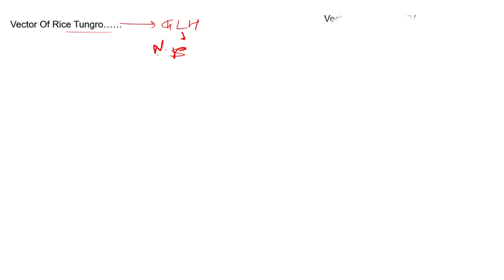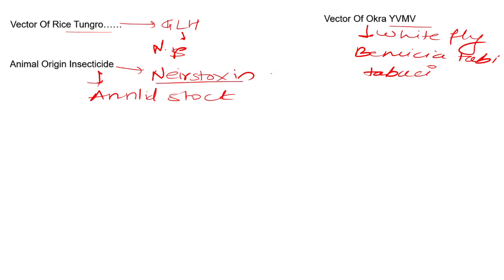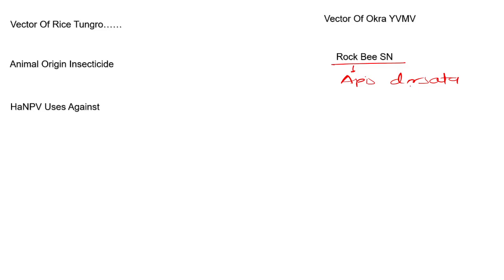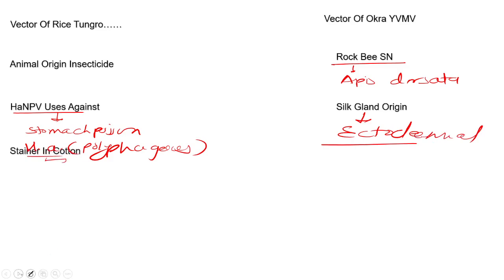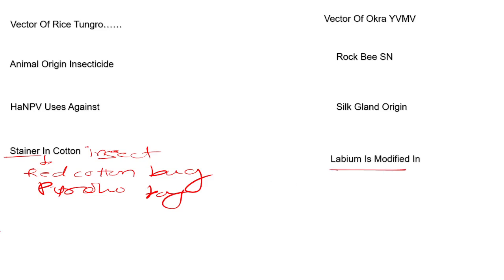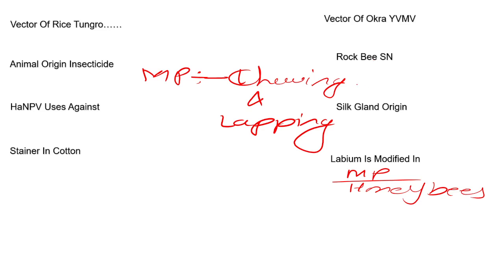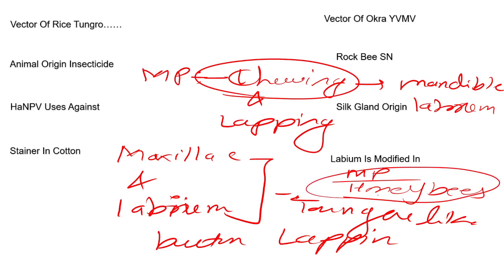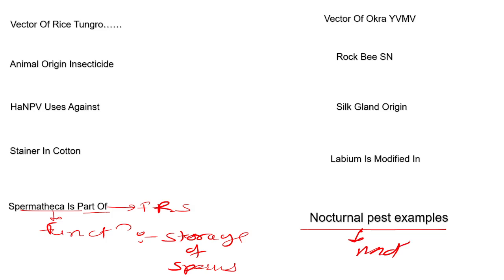Entomology Top MCQ_ MCAER PGCET 2023 PYQ ANALYSIS_#entomology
ENTOMOLOGY PYQ SERIES _#entomology _#biology _#srf _#insects _#agri_ jrfpreparation _#science _#agriculture